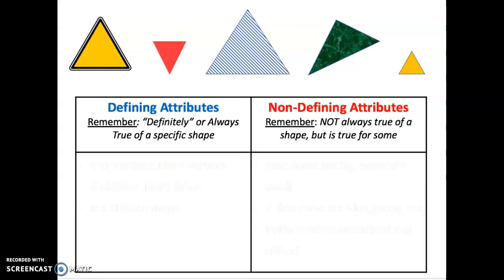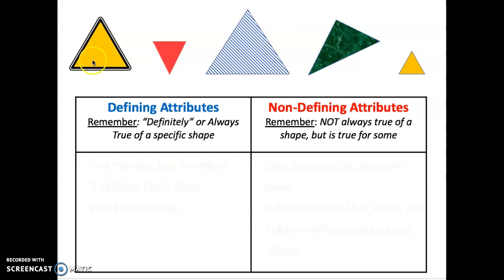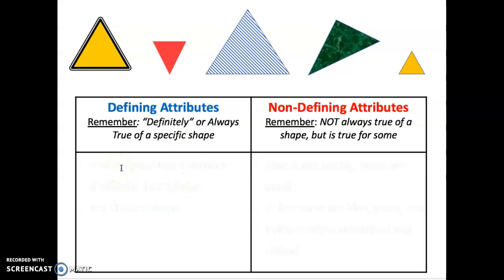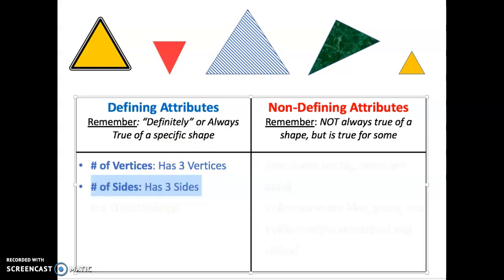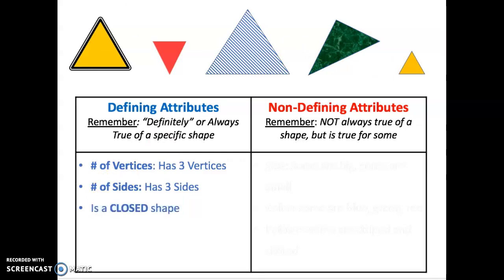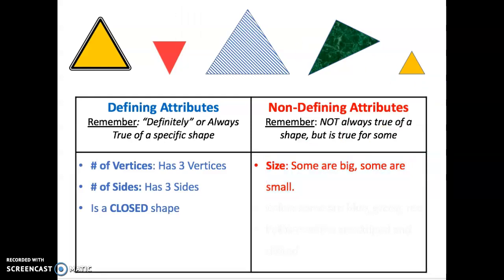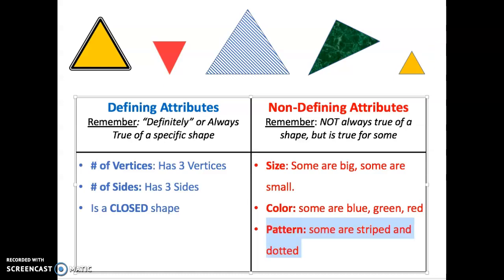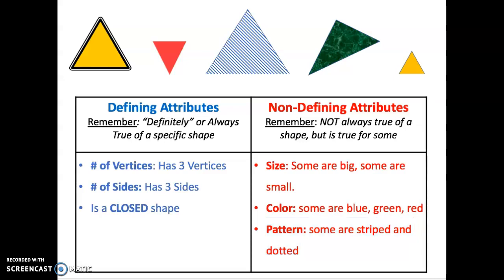Defining and Non-Defining Attributes of a Shape